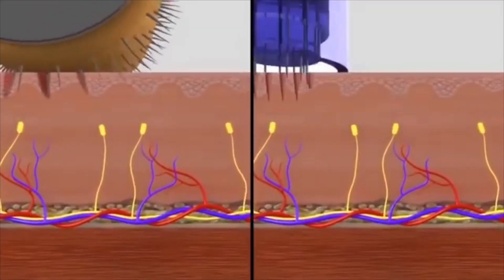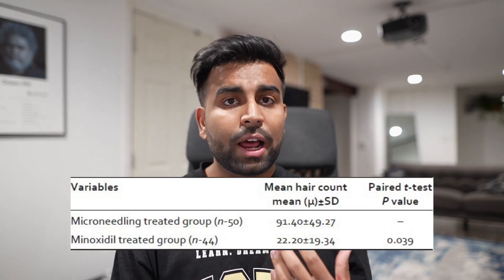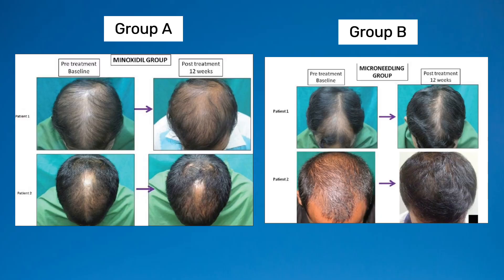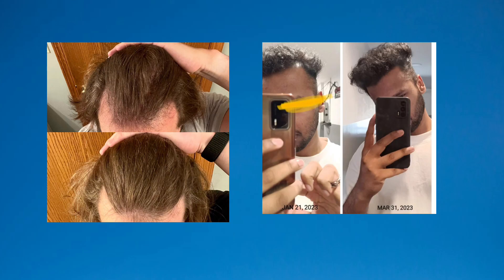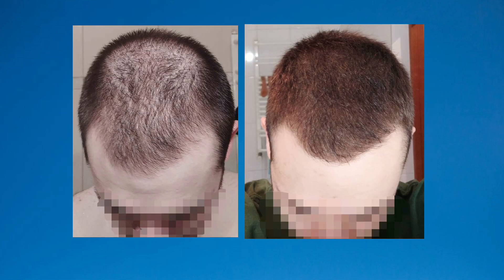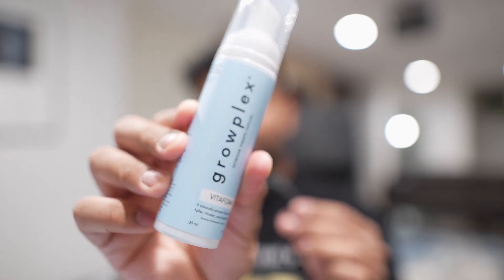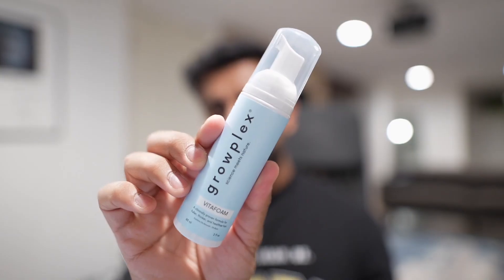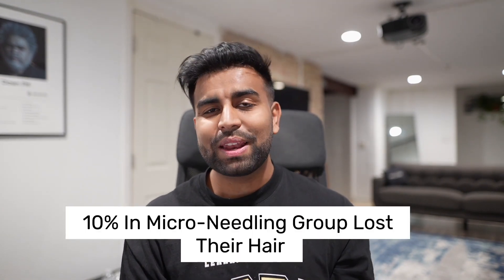Microneedling For Hair Loss Explained: Double Your Hair Growth!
Derma Pen